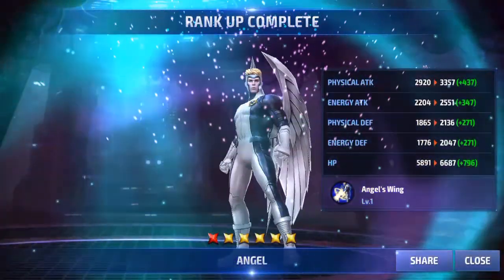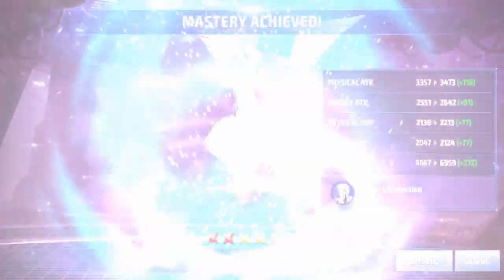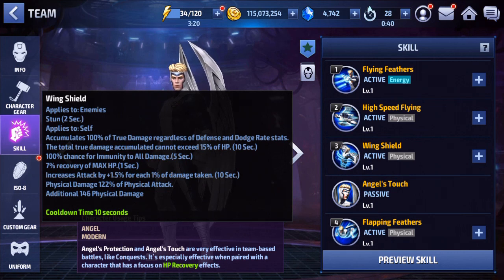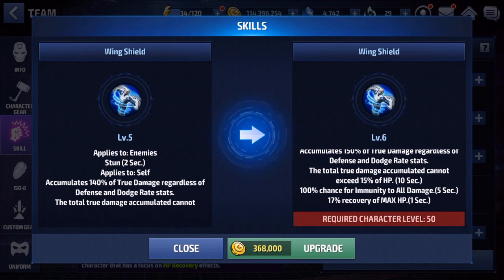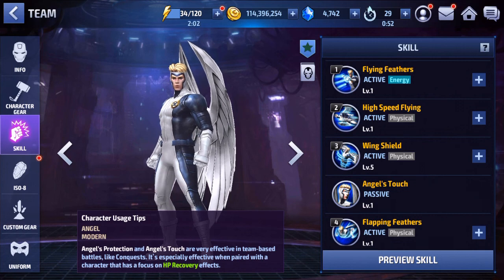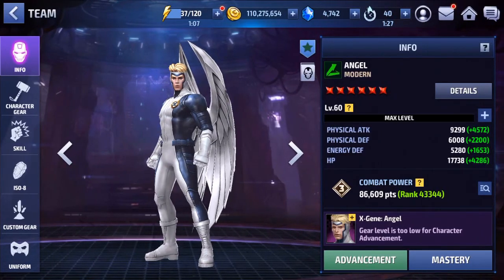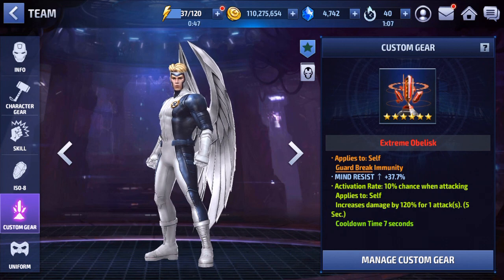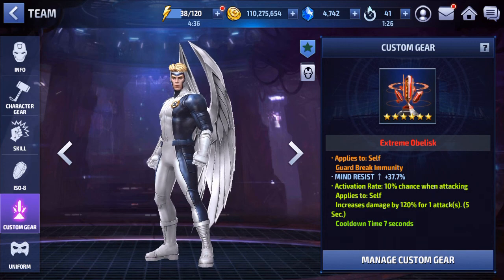Angel Rank up and First impressions (MFF)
Finally getting around to ranking up Angel. He is a very strong free character with great survivability and high DPS.